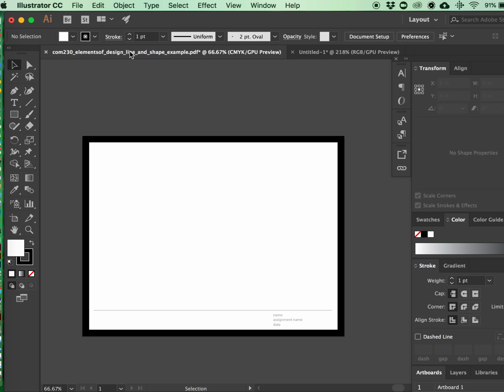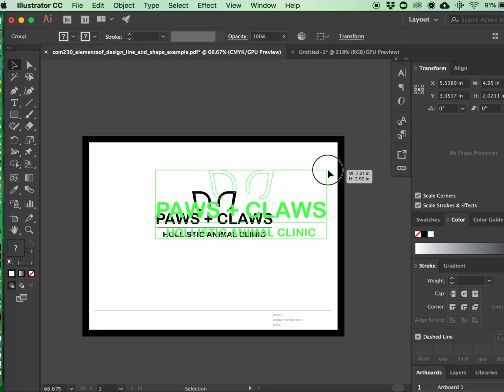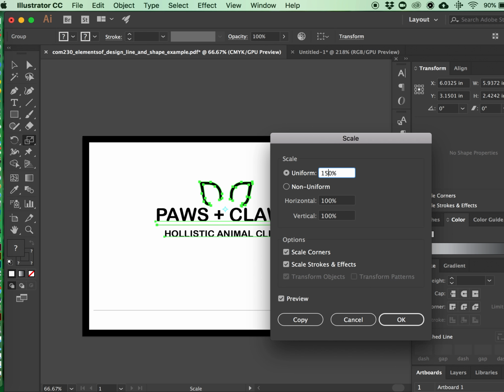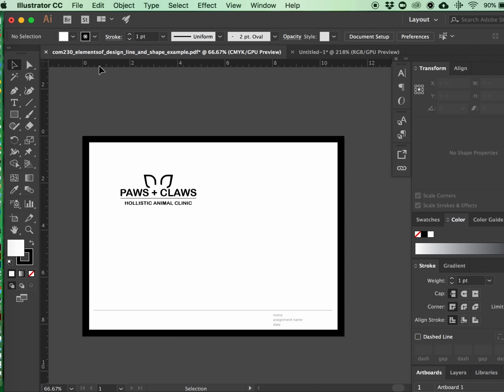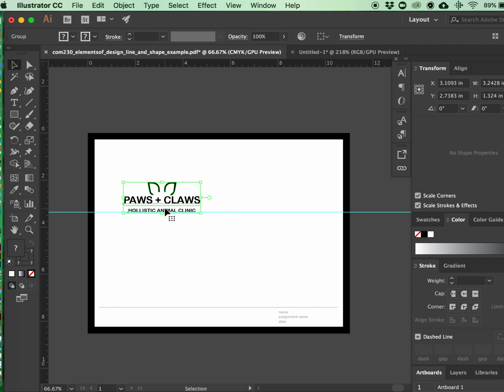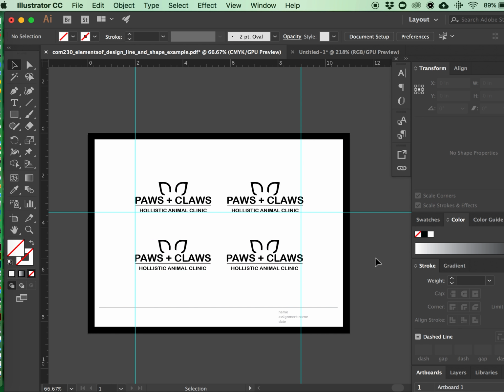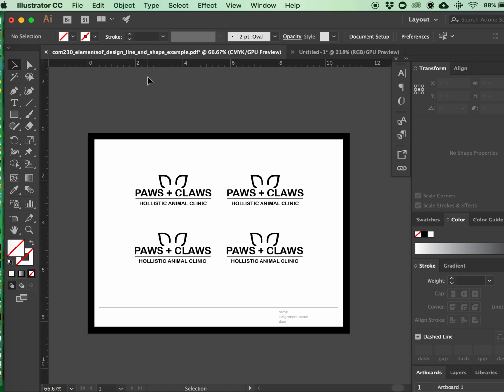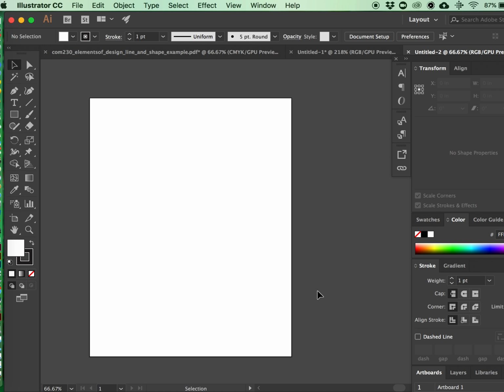How To Place A Logo in Illustrator